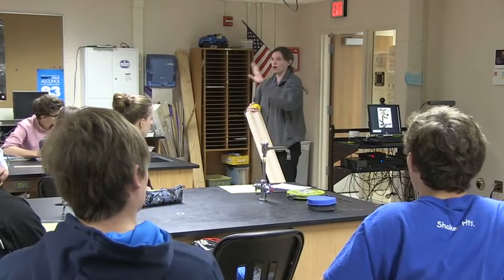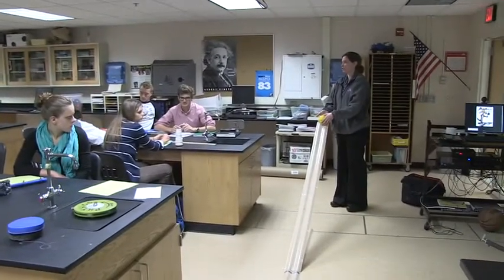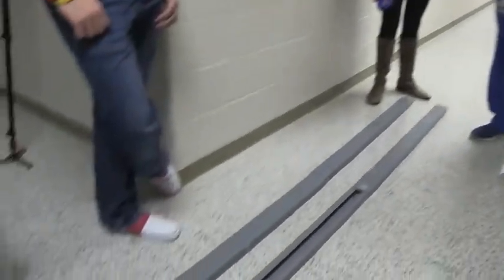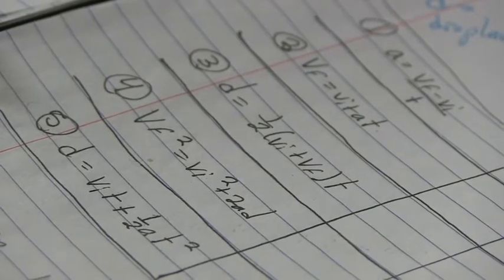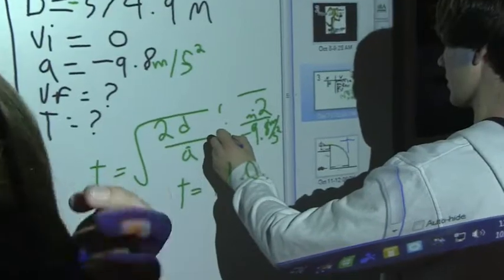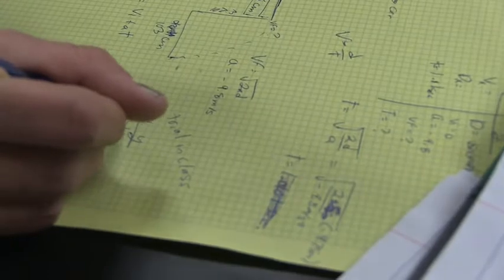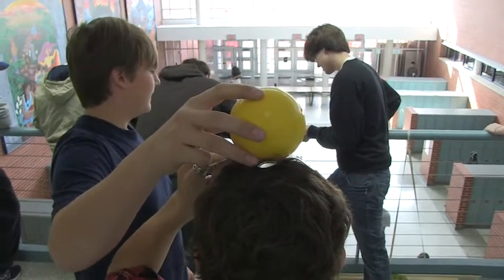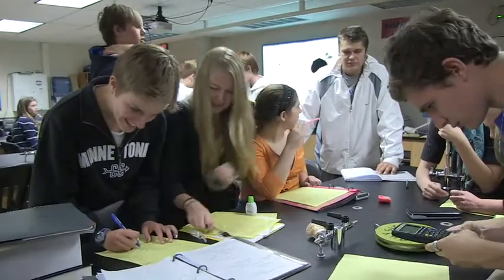Whole Class Inquiry Project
MHS physics students are using the collaboration and solution fluencies in a unique project that flips the normal classroom setup. The results? A wholly different way of learning that is preparing kids to tackle the problems of the future. For more information about how Minnetonka is embedding fluencies into our curriculum, visit minnetonka.k12.mn.us/newsroom/School%20News%20Postcards/2012_04.pdf